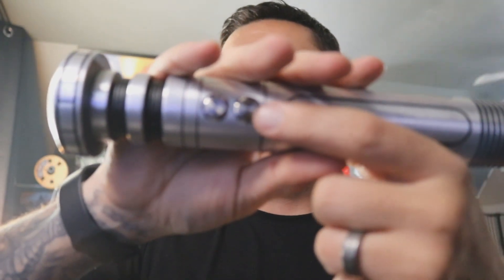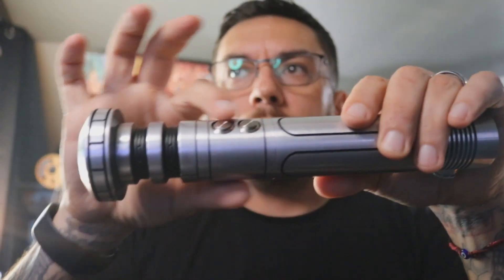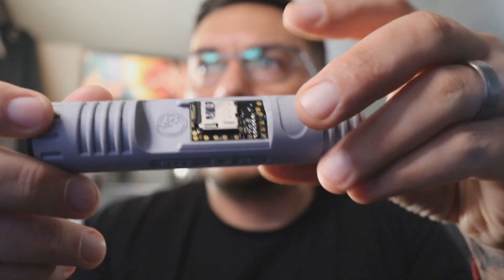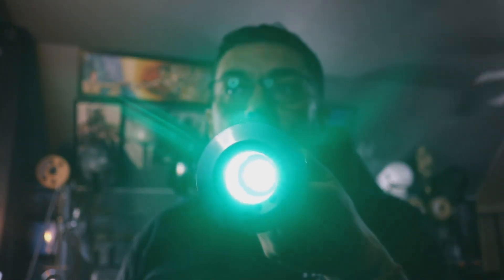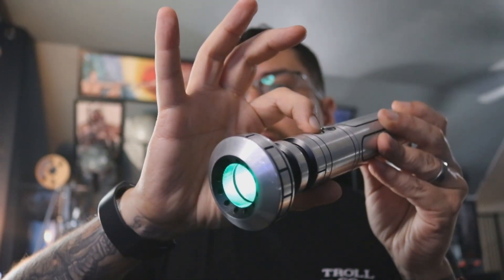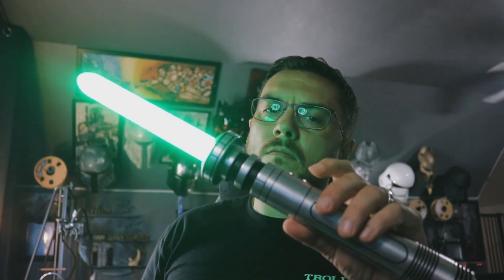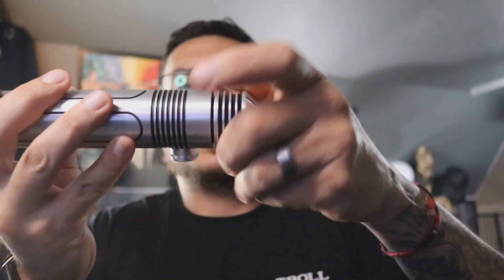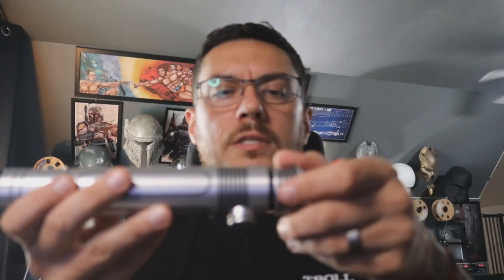Gage's Saberforge ASP Neopixel Lightsaber with Godlen Harvest v3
Installed with a GHV3 and 28 SO Elite speaker with a removable chassis